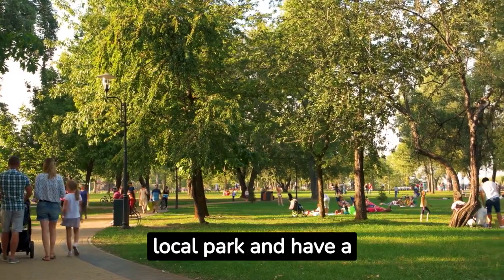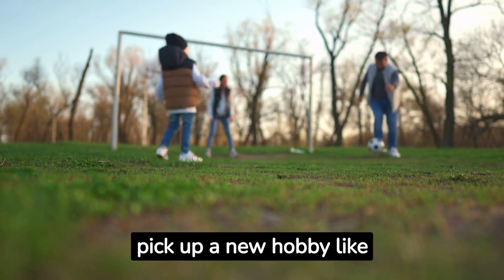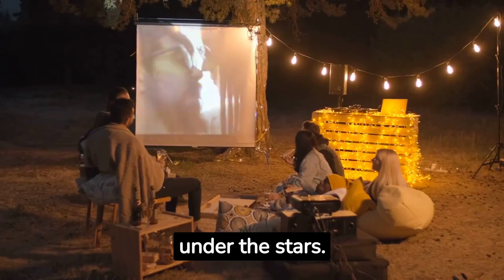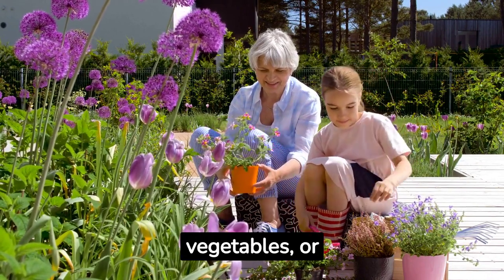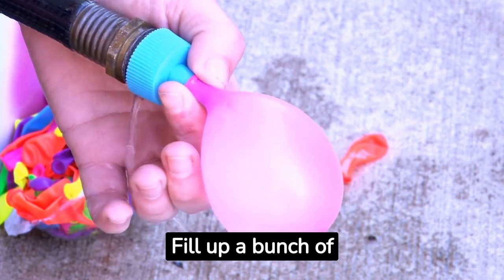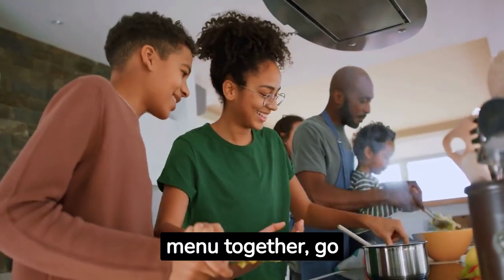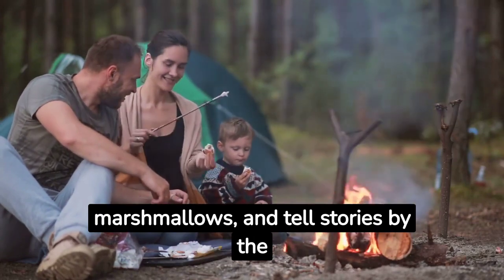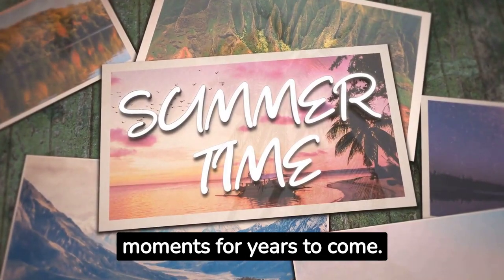20 FUN-FILLED SUMMER ACTIVITIES FOR KIDS: UNLEASH THE ADVENTURE!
Looking for ways to keep your kids entertained and make the most of this summer? Look no further! In this exciting video, we present 20 incredible ideas for activities to do with your kids during the summer break. From outdoor escapades to engaging indoor projects, we've curated a list of fun-filled adventures that will keep the whole family entertained. Get ready to embark on a summer of laughter, learning, and unforgettable moments. Watch now and discover the perfect activities to create lasting memories with your kids!